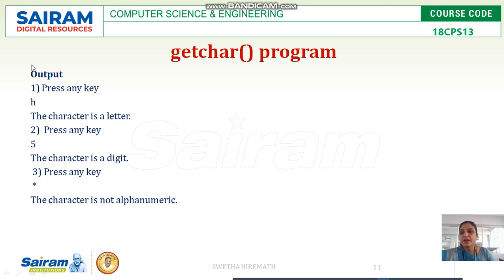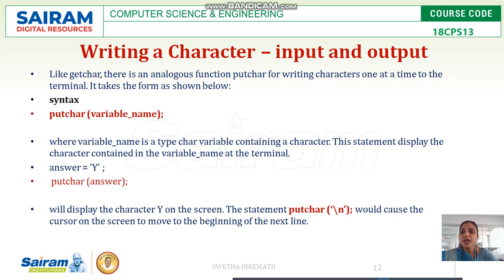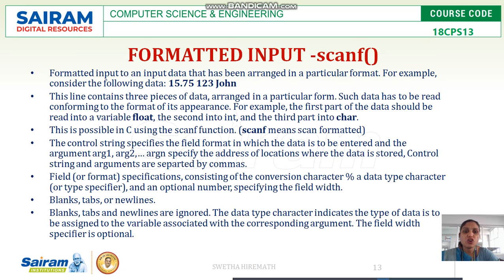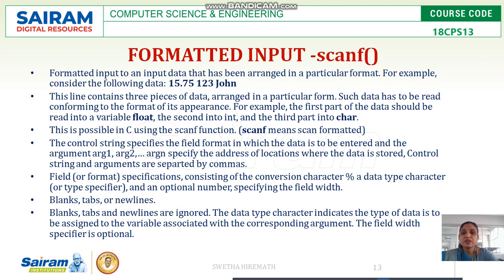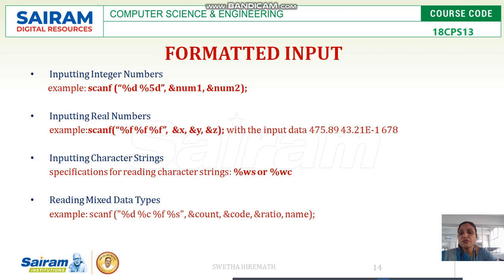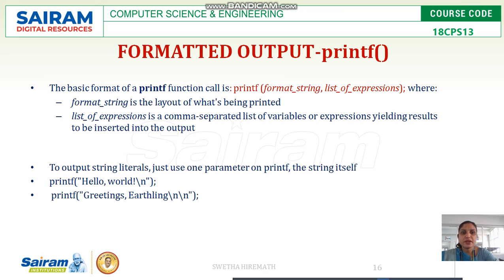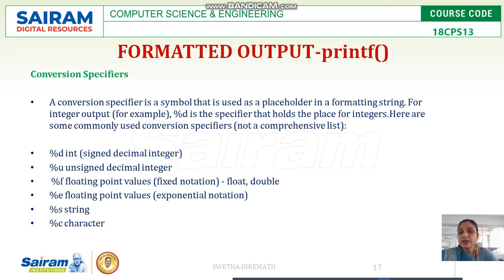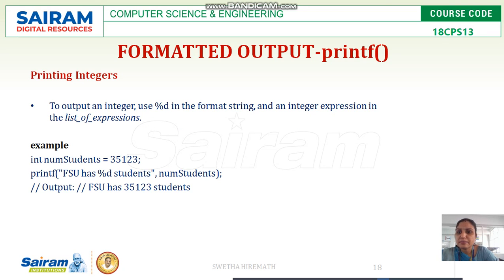LECTURE VIDEO_18CPS13_MODULE 2_INPUT AND OUTPUT_SWETHA HIREMATH